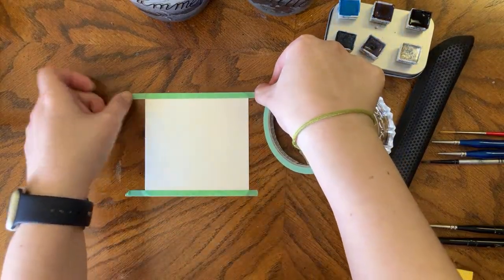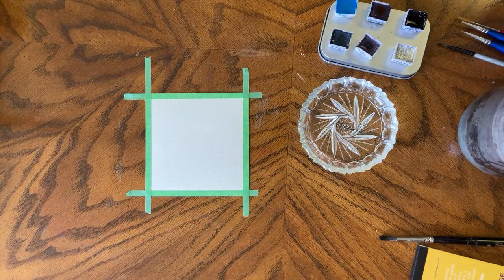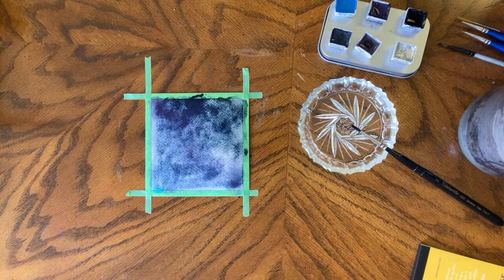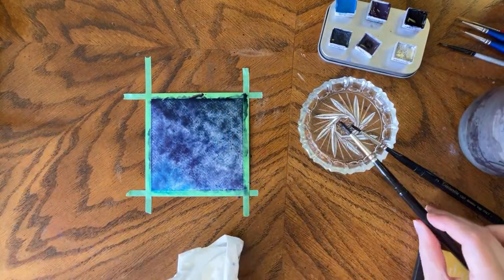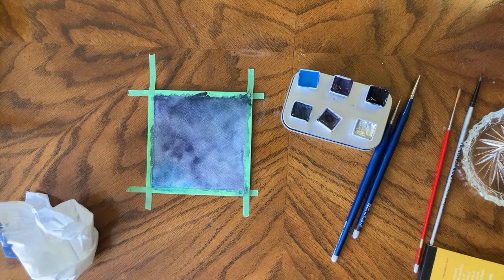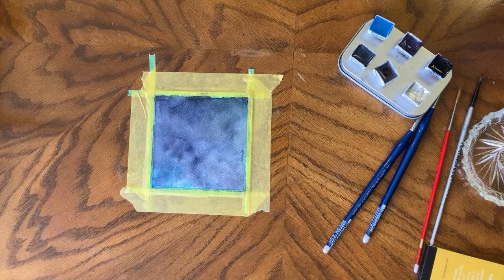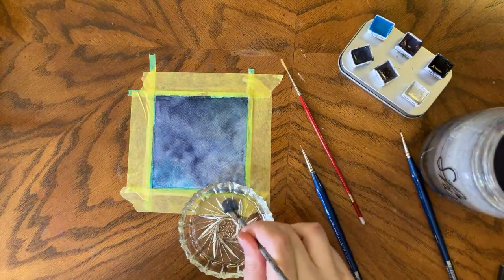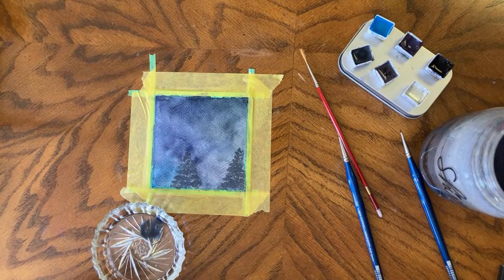Moody Trees Paint Your Style Watercolour Live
Paint your style is a weekly Instagram art challenge hosted by 9 different watercolour creators on the platform. I try to participate weekly as I enjoy the challenge of them even if I do spend Thursday's stressed over what the week’s challenge will be.

Paints: Cozmick Creations
- Manganese Blue
- Magpie (discontinued) Bewitched is similar
- Black Grape (discontinued)
- Sterling (discontinued) Silver Star looks like it would be comparable